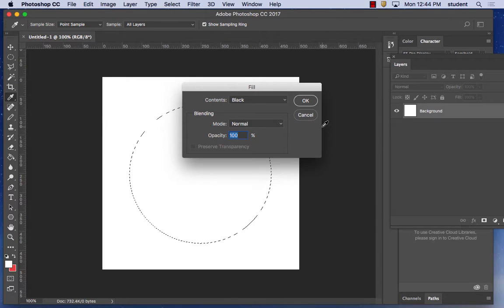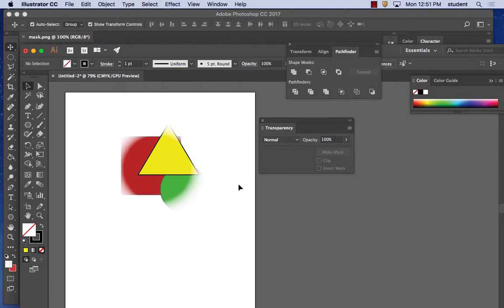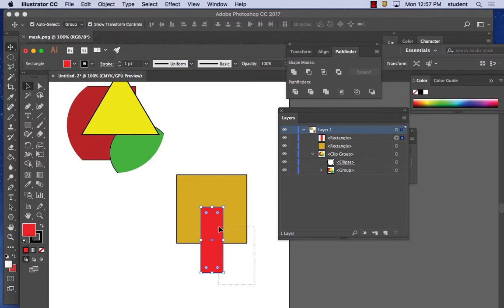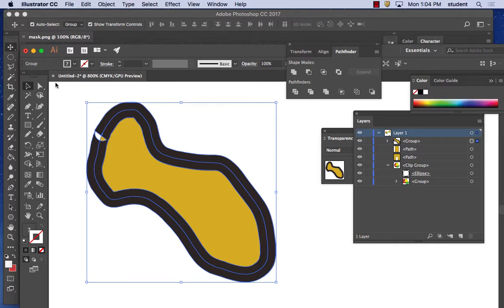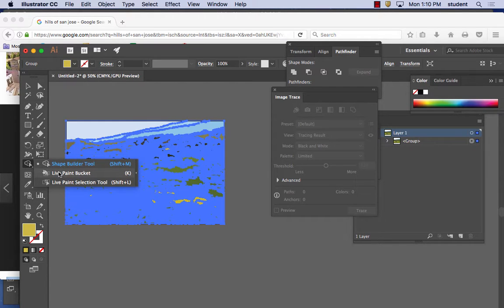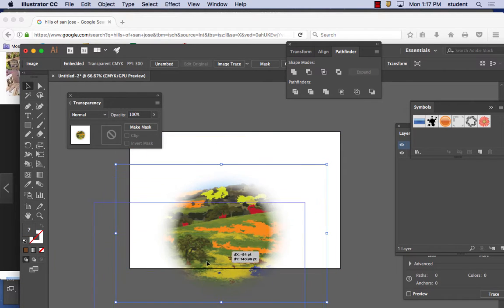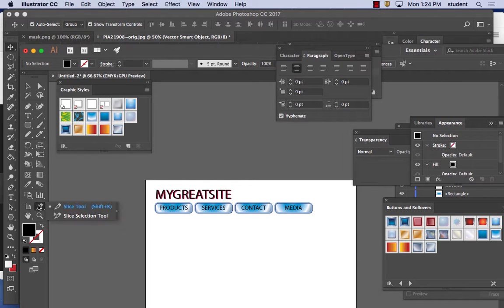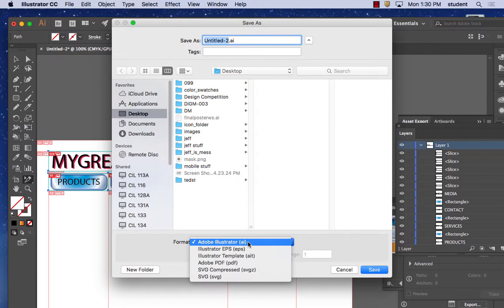Mask and Objects in Illustrator